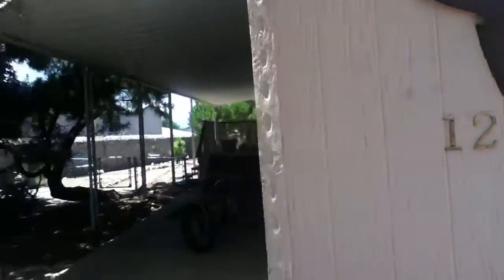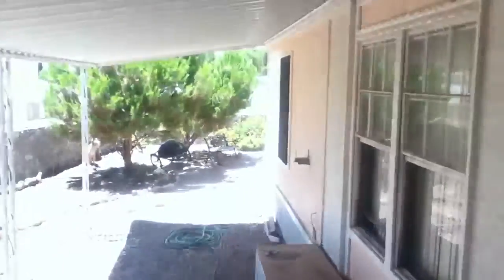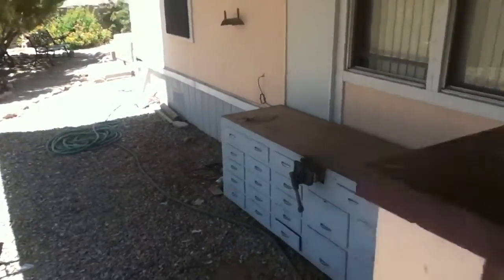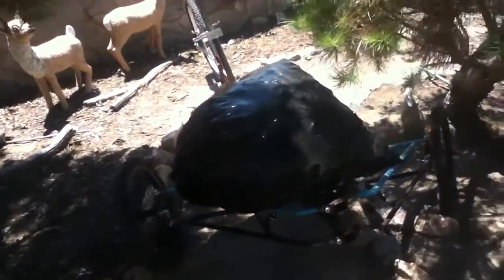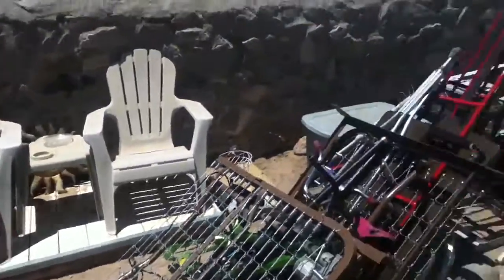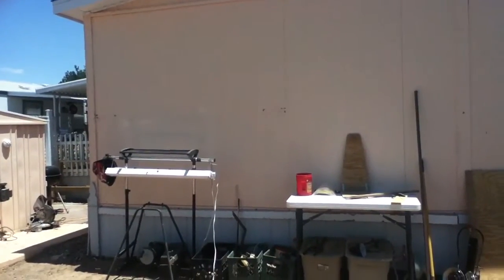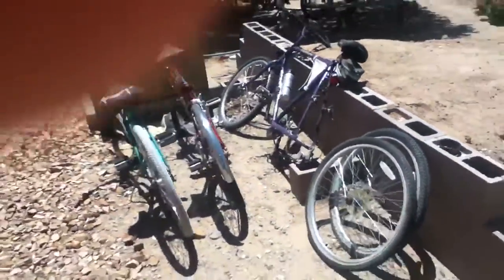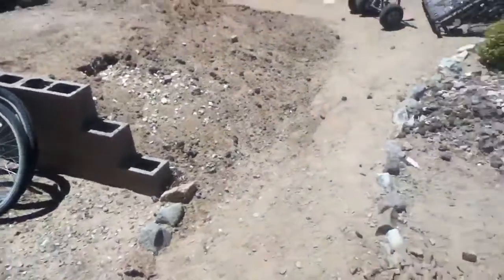Project mom's house June 11 2012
Update on project mom's house ready for screen porch